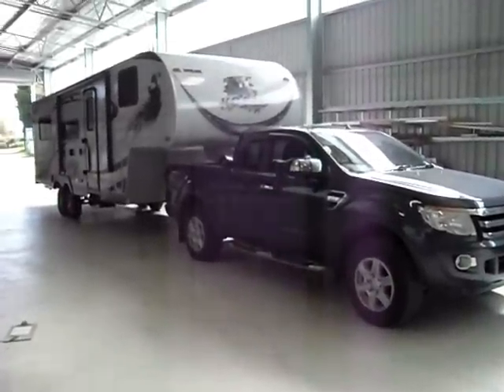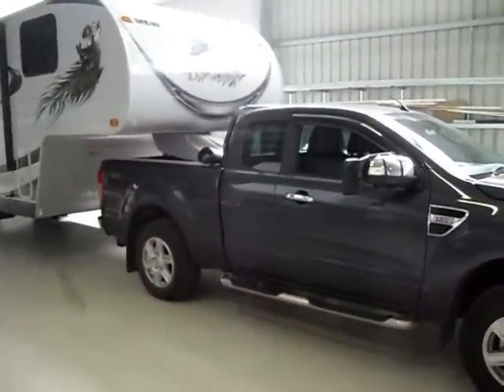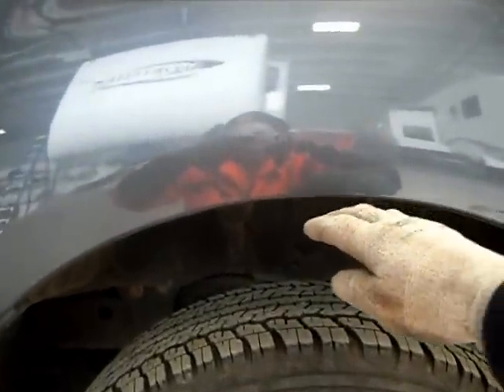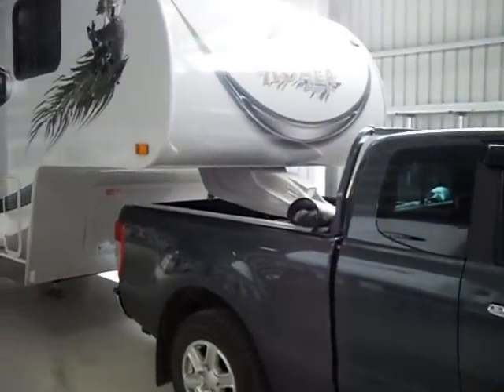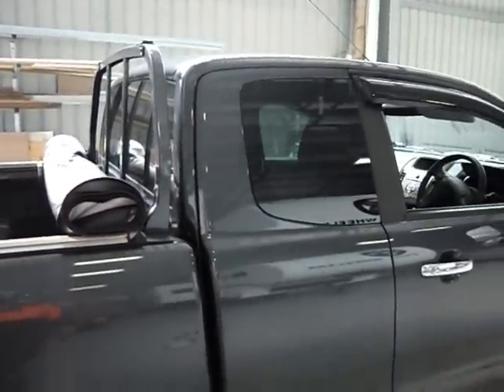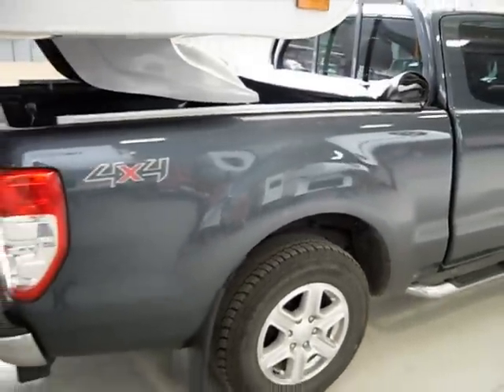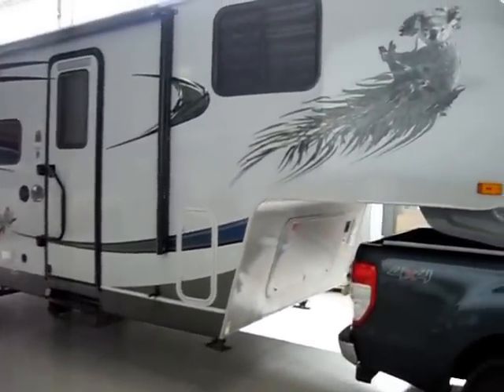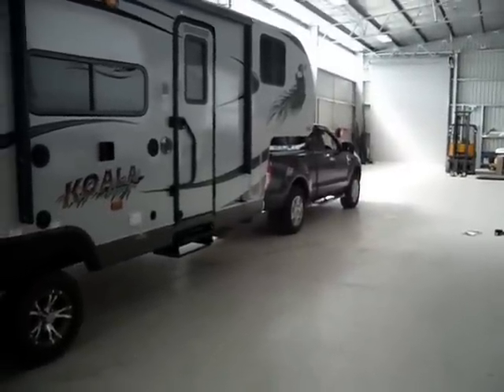Ford Ranger & Koala 5th Wheel caravan. 5th wheelers Australia, Ballarat.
Scott points out the position of the hitch in the tub of the Ranger, suspention sag and the weight of the new 27' Koala 5th wheel at Ballarat.